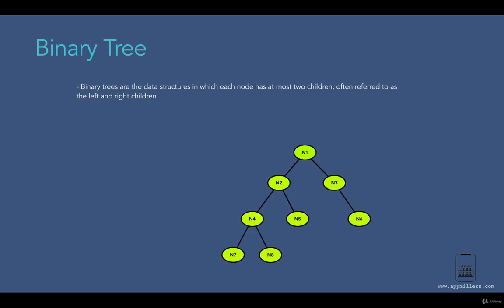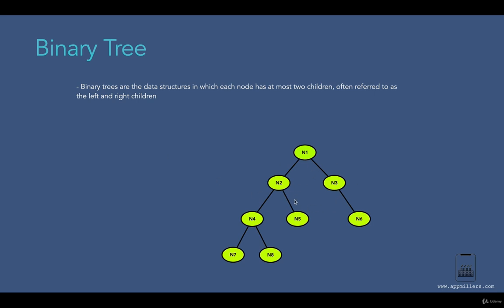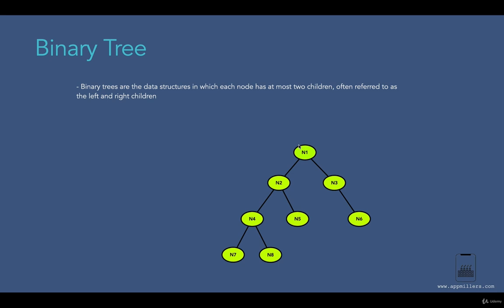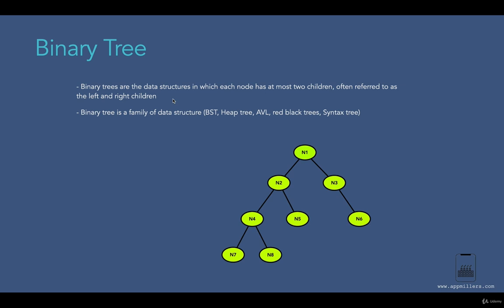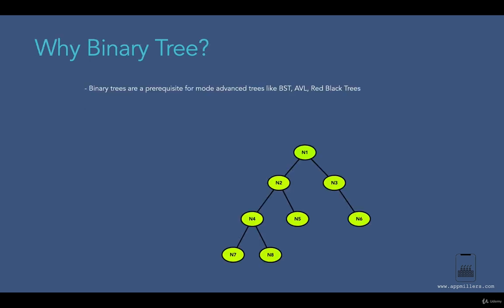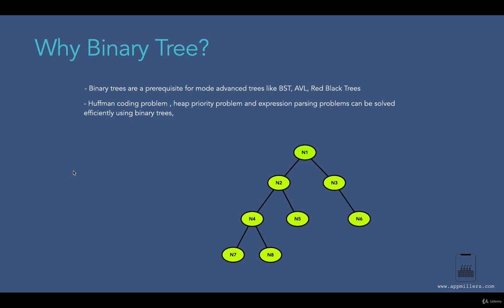005 What is A Binary Tree